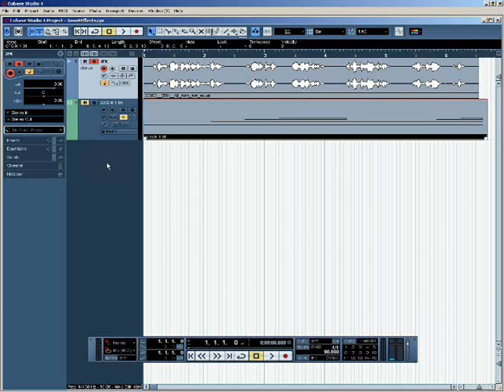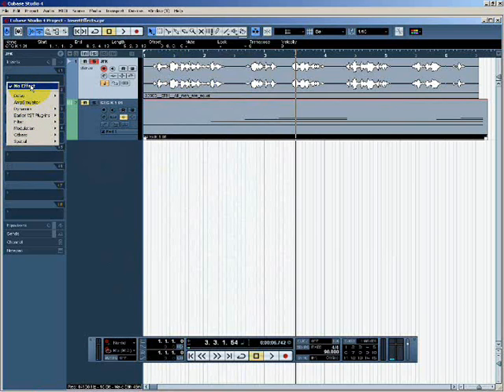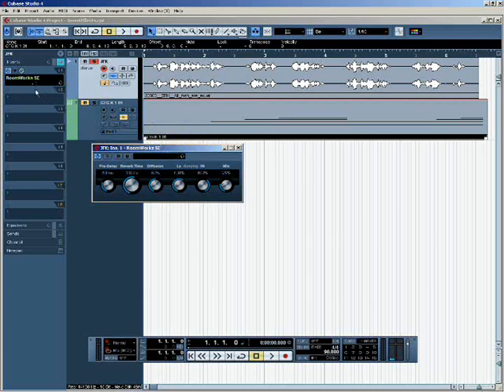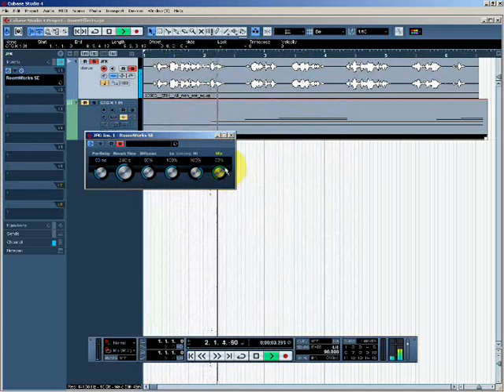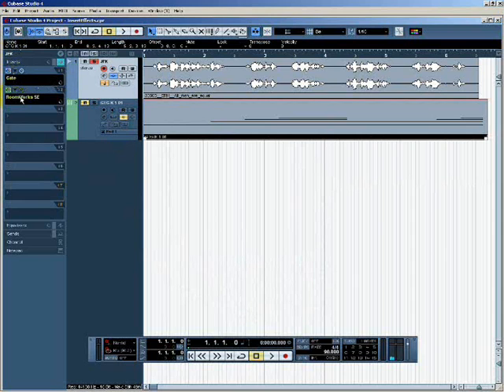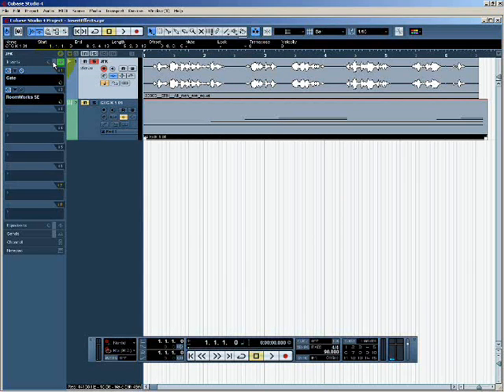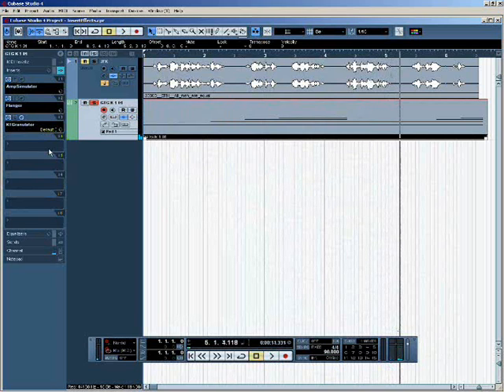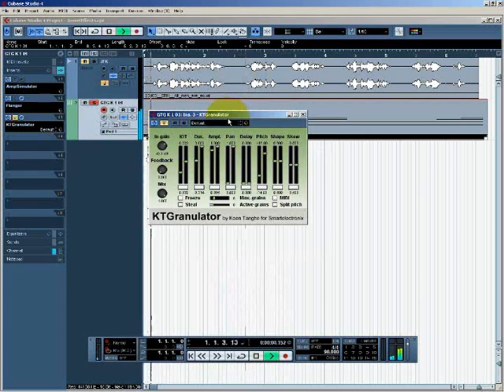Introduction to Cubase: Insert Effects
This tutorial explains how to process audio using insert effects. The use of single and multiple insert effects in series is demonstrated, as is the process of bypassing effects in the signal chain. The automation of insert effect parameters is briefly demonstrated, although the process of automation is described more fully in a different tutorial. In Cubase, insert effects are VST plugins.